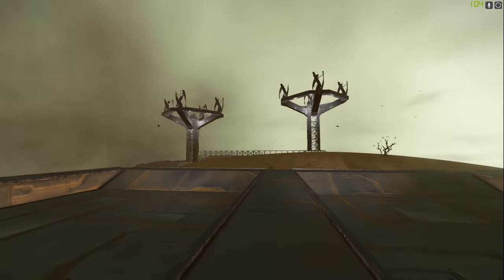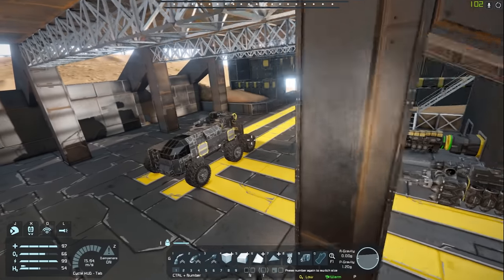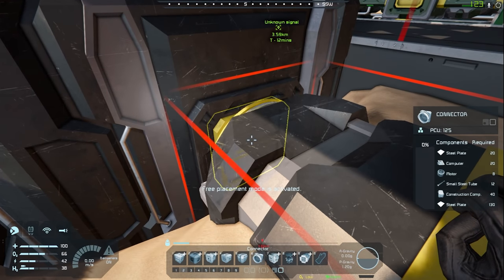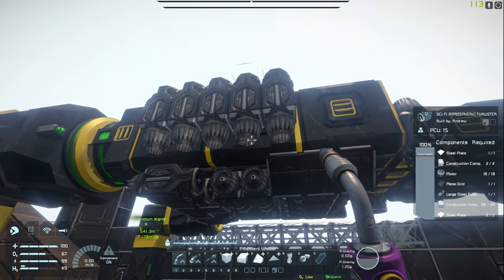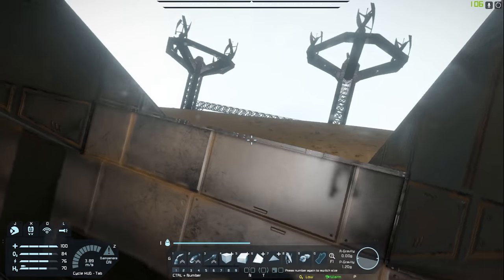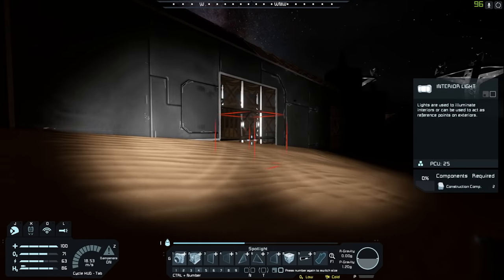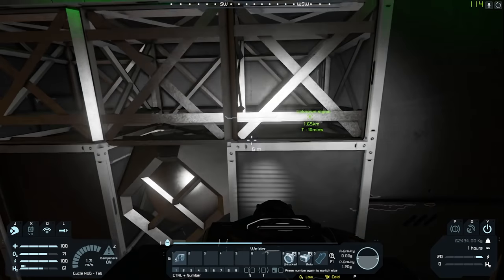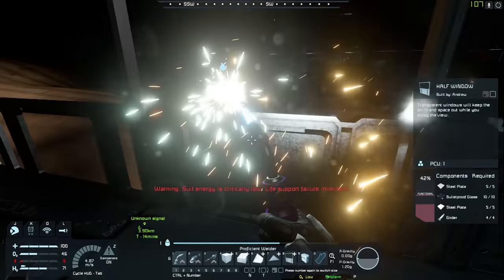Space Engineers Survival 2021 (Episode 12) - Finishing The Wall! [Pertam]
Welcome back to Space Engineers survival on Pertam! In this episode, we're doing a whole lotta base stuff starting with our north-facing wall. We also build a brand new mining ship and a third power tower. Hopefully this is the last normal base building episode for a bit. I'd like to get started on some of our other cool sounding projects like the dune power bank and the southern mining base.